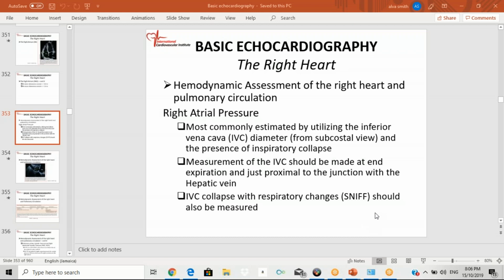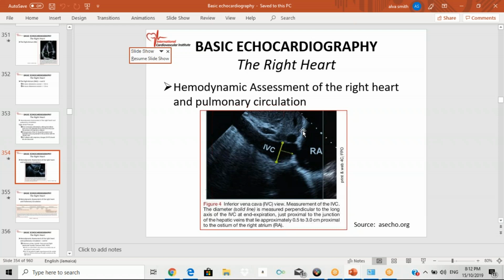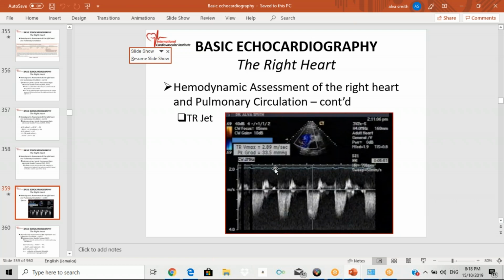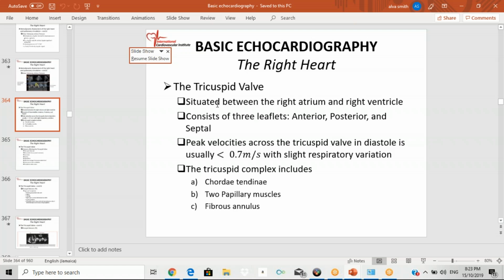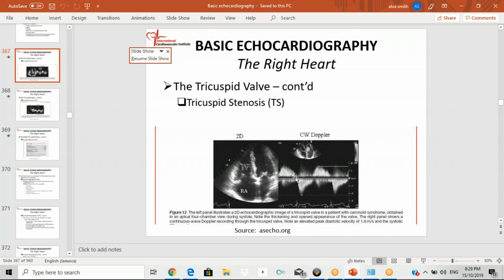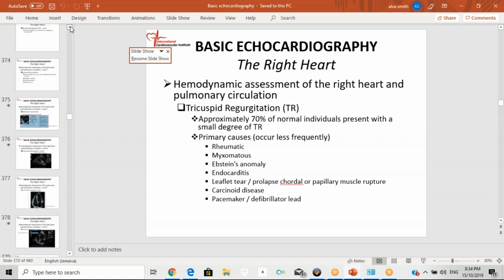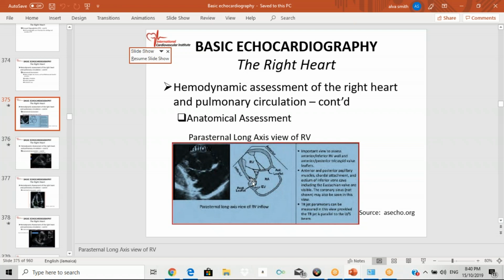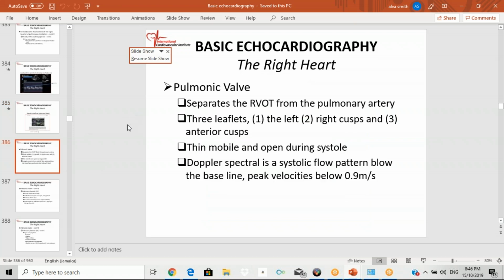2019 10 15 20 06 tuesday webinar